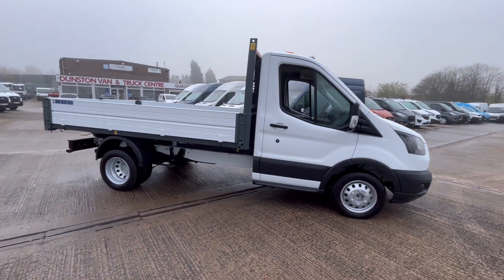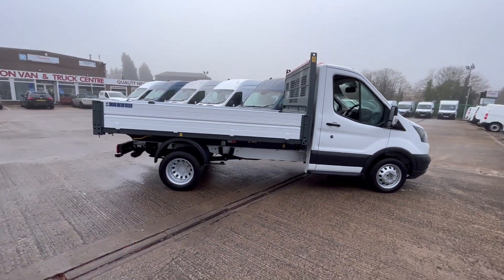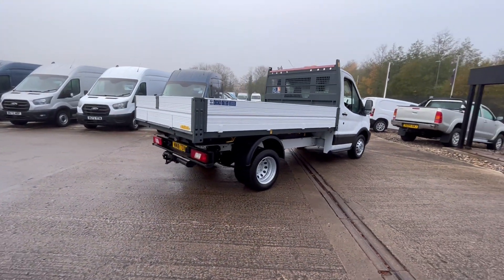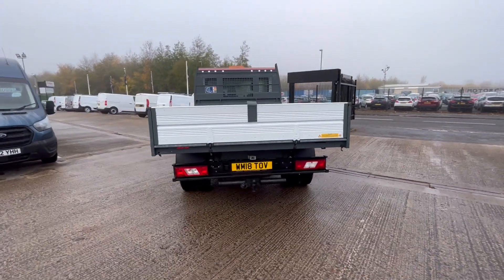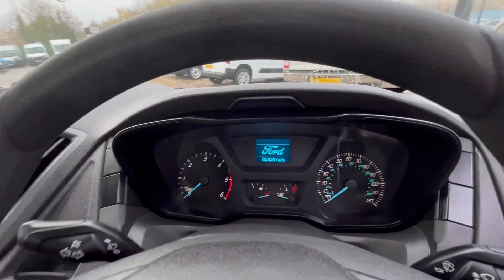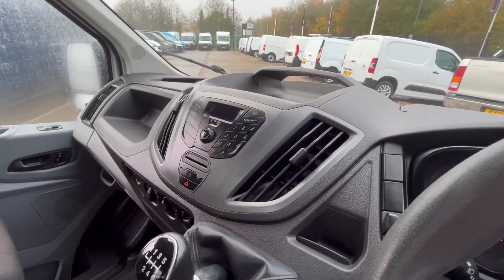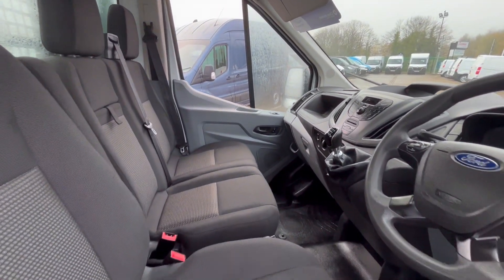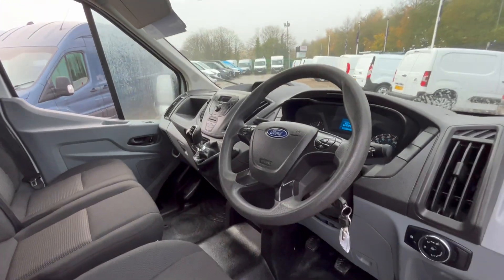2018/18 Reg FORD TRANSIT 350 2.0 TDCI 130ps SINGLE CAB TIPPER ONE STOP BODY EURO6